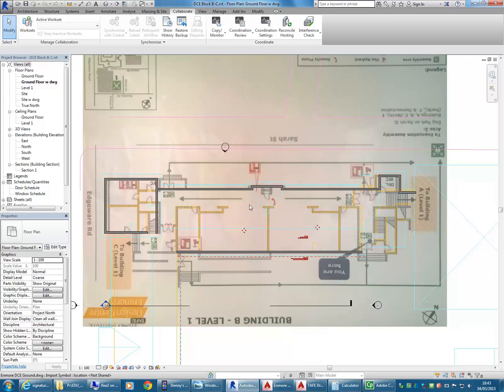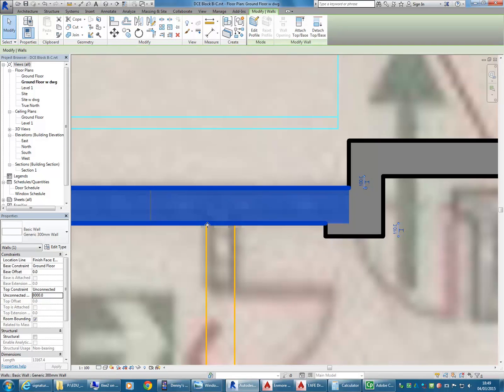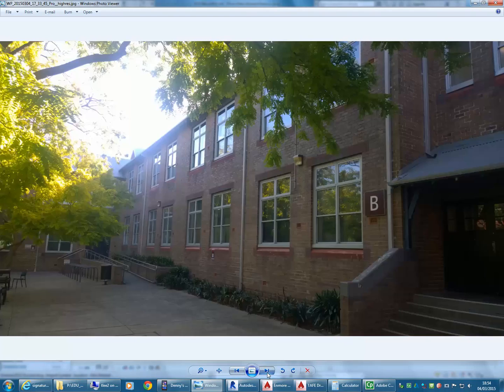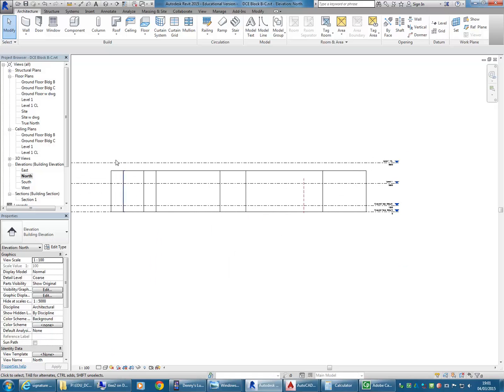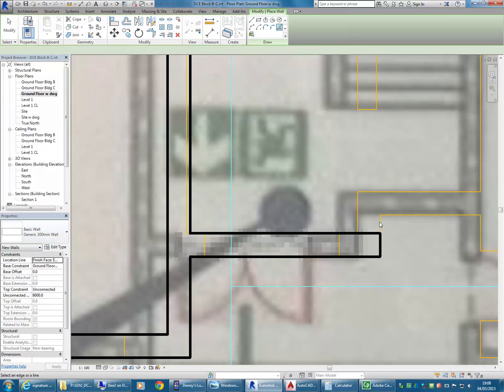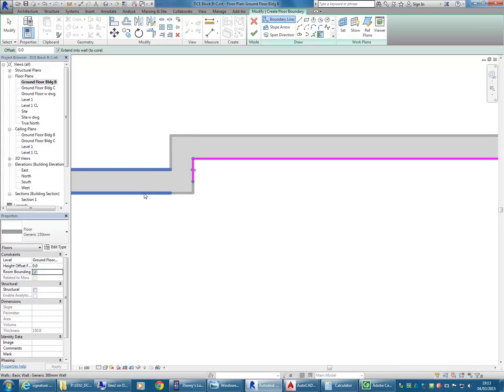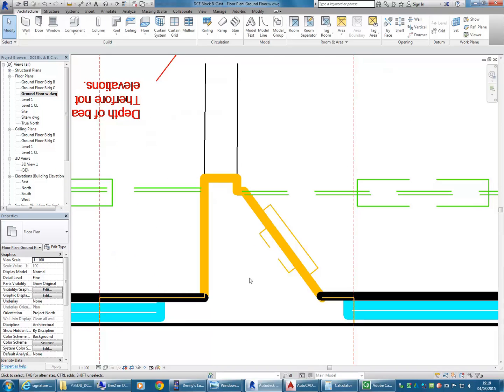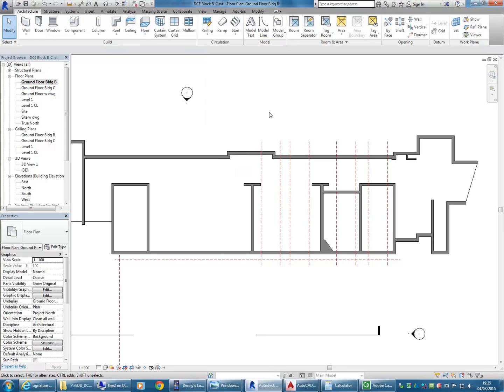CAD 4 Block BC Step 6 Developing the Revit Model